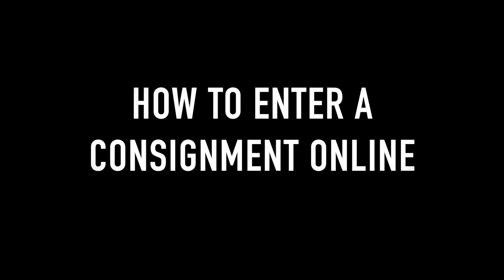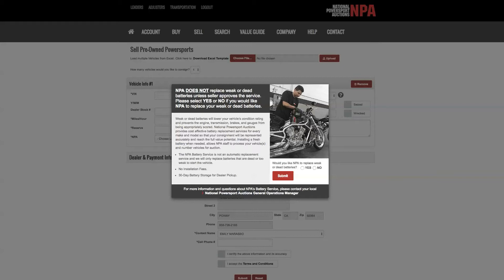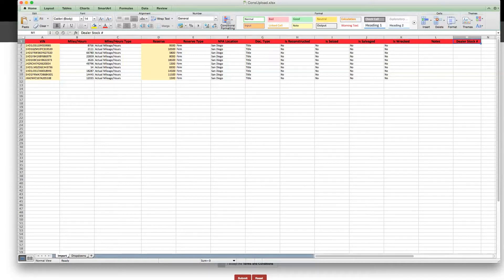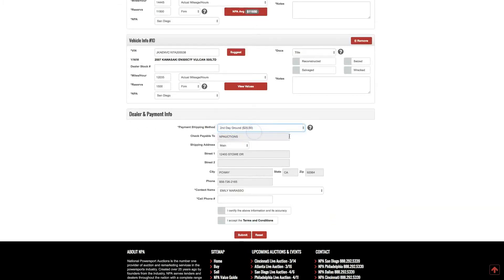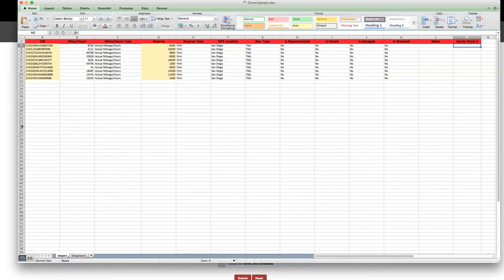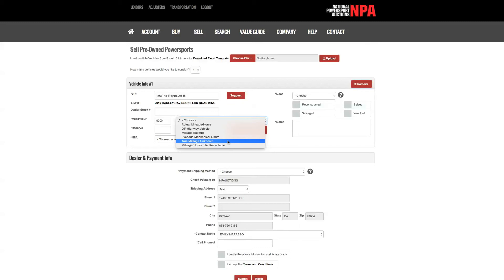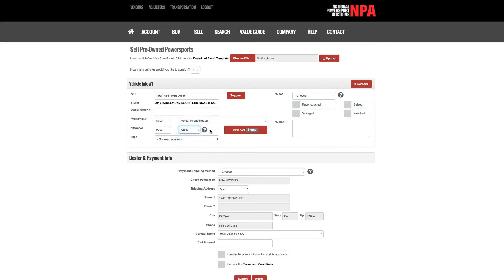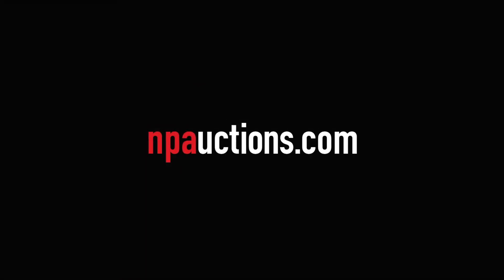HOW TO ENTER A CONSIGNMENT ONLINE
NPA provides a dealer consignment program like no other auction facility in the world. Only NPA provides dealers the opportunity to sell their consignment units adjacent to lender powersports. Every unit sold through our facilities receives the same comprehensive condition report, mechanical evaluation, thorough detail, title work, and world class auctioning. With our nationwide locations and transportation, getting your inventory to one of our auctions is just a phone call away. With live auctions 5 times a month, and online auctions 24/7, there is always an opportunity to sell your inventory with National Powersport Auctions.